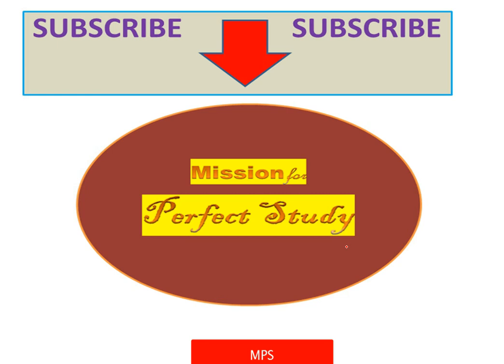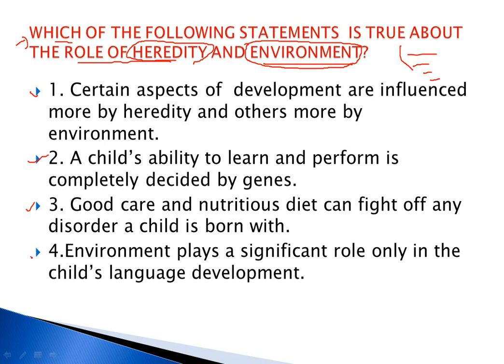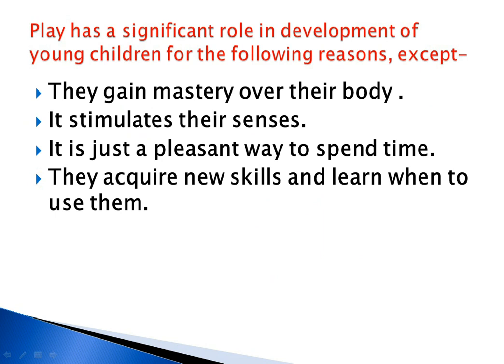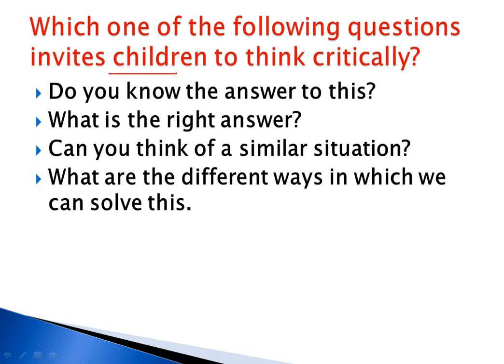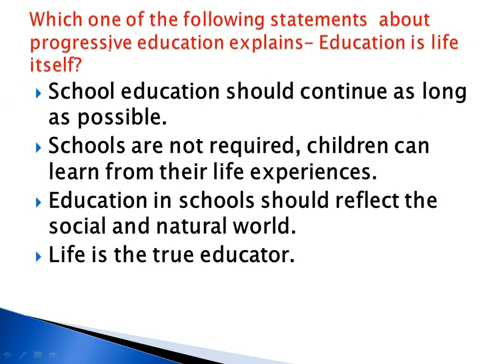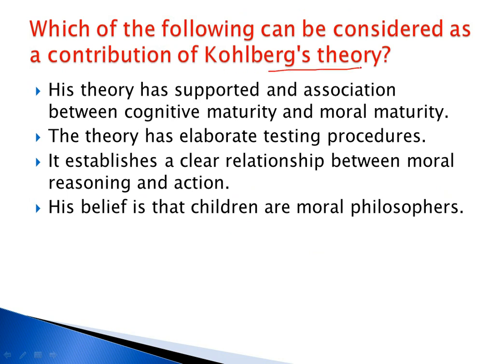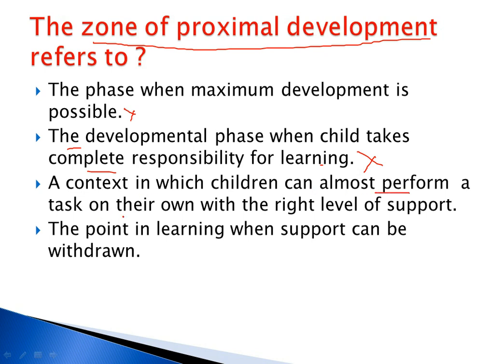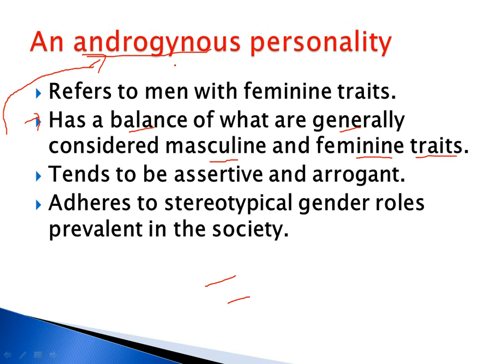CTET EXAM -2019 BEST MULTIPLE CHOICE TYPE QUESTION (ENGLISH)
COMPLETE ANALYSIS ON SYLLABUS OF CTET PAPER I EXAMINATION.
COMPLETE ANALYSIS ON SYLLABUS OF CTET PAPER II EXAMINATION.